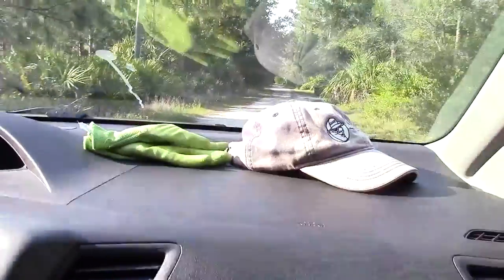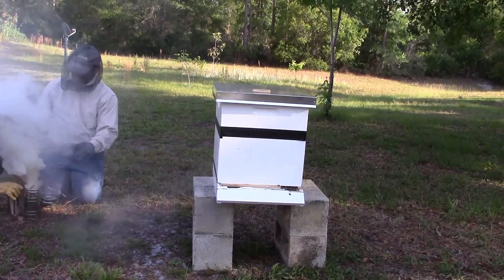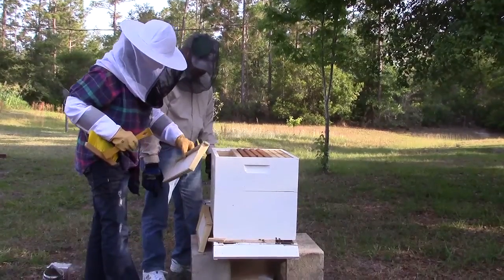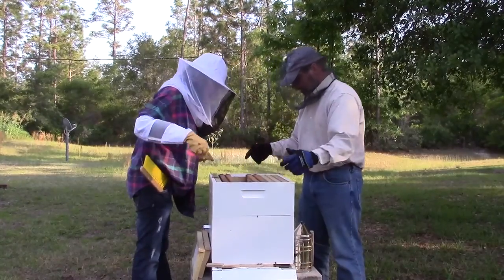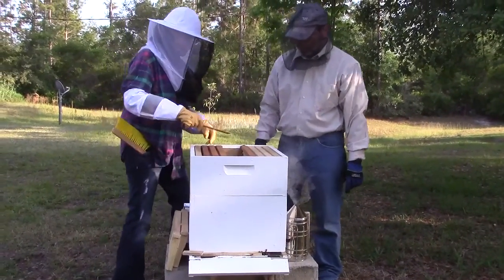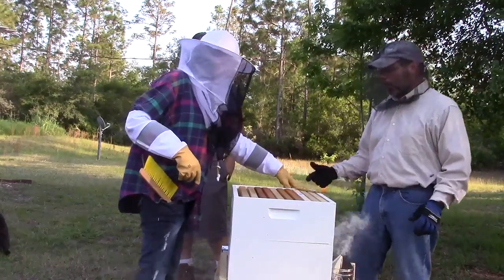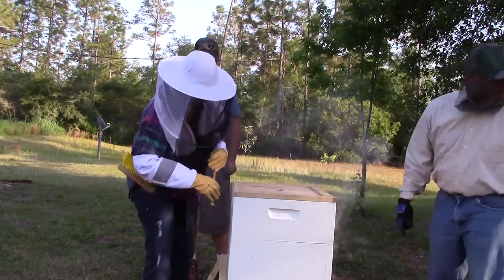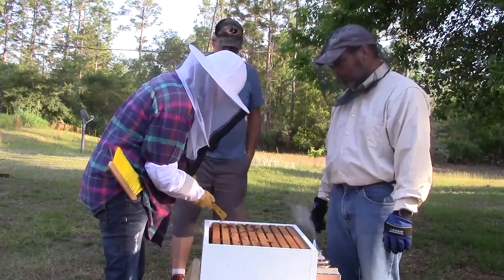1st Time novice does hive inspection,part 1 of 2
This was a rescue hive we gave to a friend to get them started in bees. They compensated us for the equipment,and we took the time to show them how we enter and work a hive. I'm new so you may not agree with anything we do,but it is all intended to help promote bees. This hive was delivered in spring in Florida, and is Marcie's 1st hive/hive training.